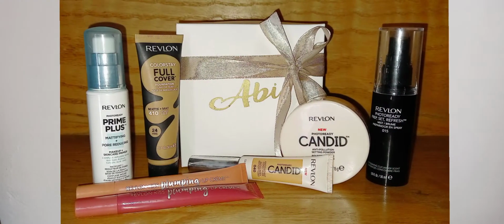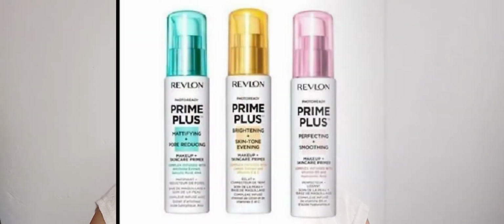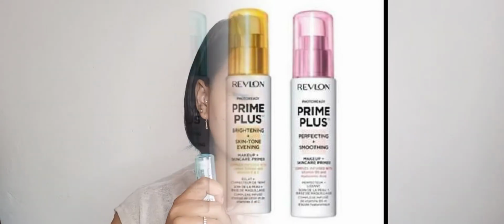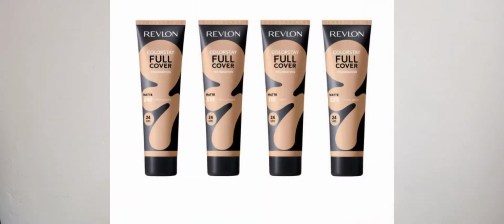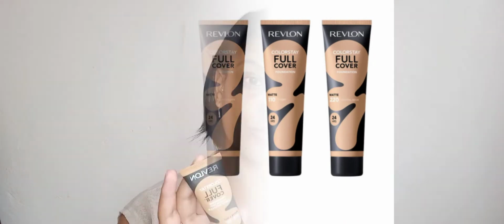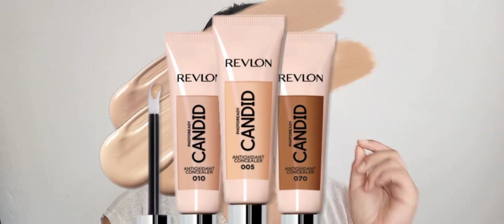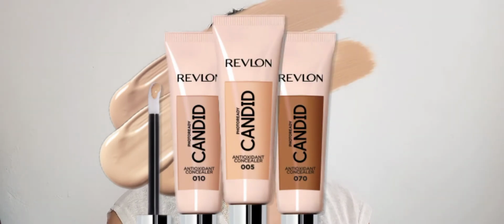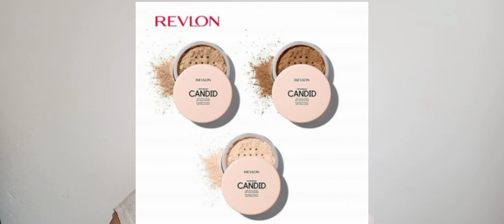Almost full Face of Revlon Products || Review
Here’s a list of all the Revlon products I’ve used in this video.

1. Photoready prime plus mattifying + pore reducing primer
2. Colorstay  Matte full coverage foundation – 410 Toast
3. Photoready Candid anti-pollution setting powder – 002
4. Photoready Candid antioxidant concealer – 040 Medium moyen
5. Photoready prep, set, refresh mist – Cucumber
6. Kiss plumping lip crème – 510 Nude honey and 535 Spiced berry

Watch the video for my thoughts on the products and please do leave yours in the comment section below.

Stay beautiful, Stay safe and Stay blessed!!

Music: Cover by JC Davis

Please always remember that products which work for me may not be suitable for your skin type - so make sure to do your research.